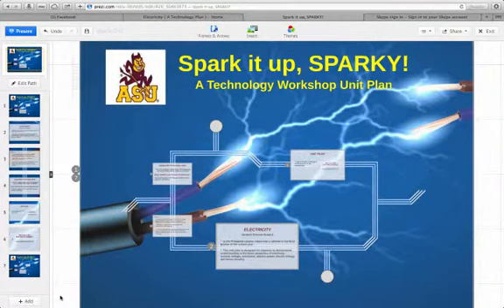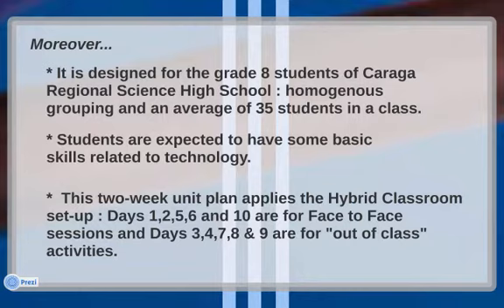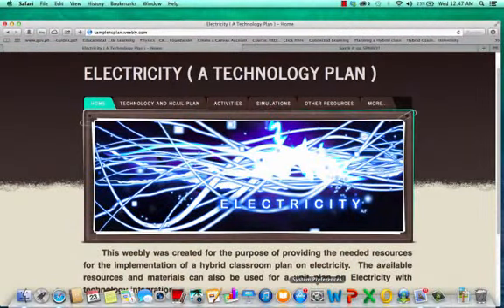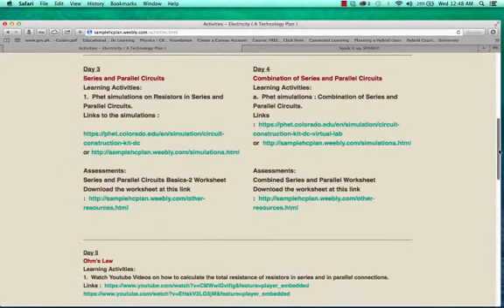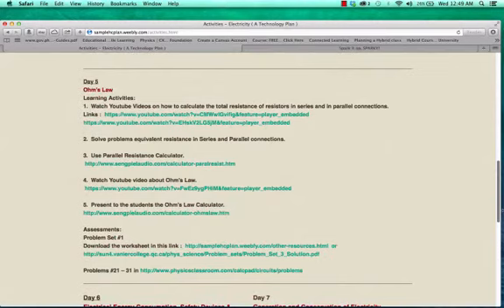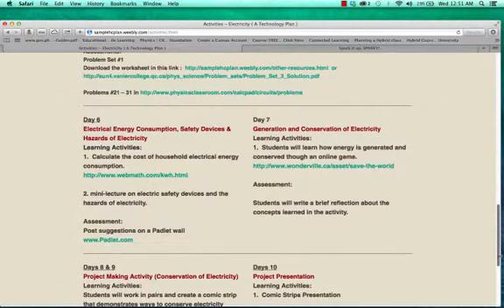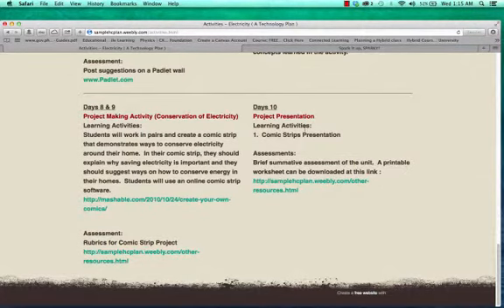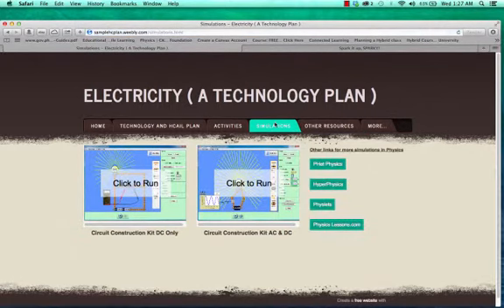Unit Plan in Electricity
This is a screencast for my Unit Plan presentation...